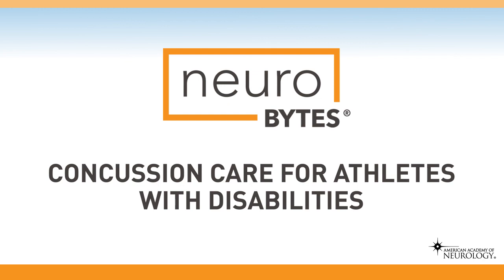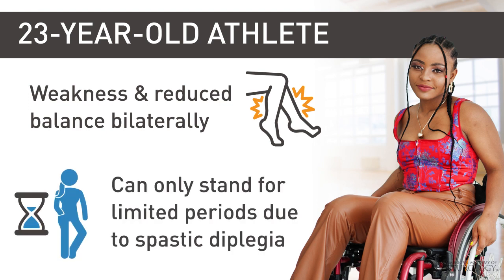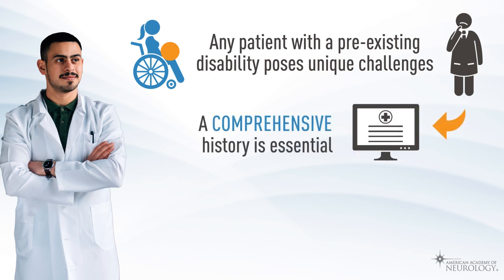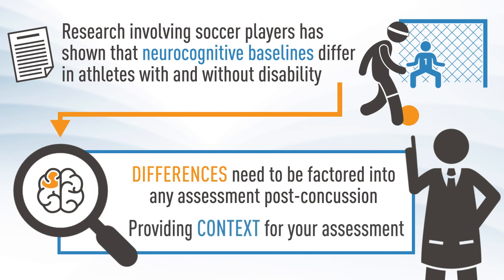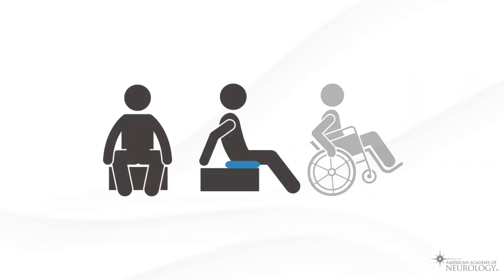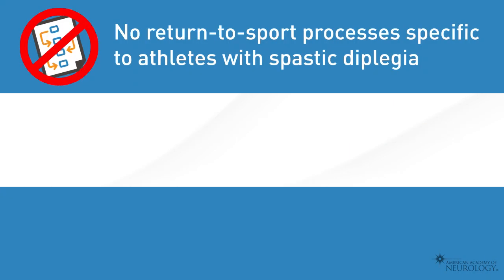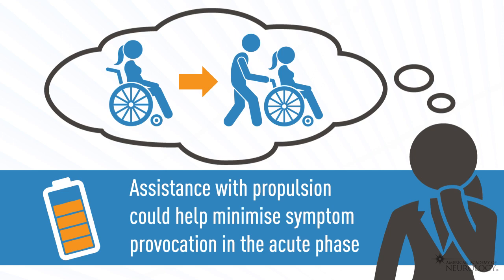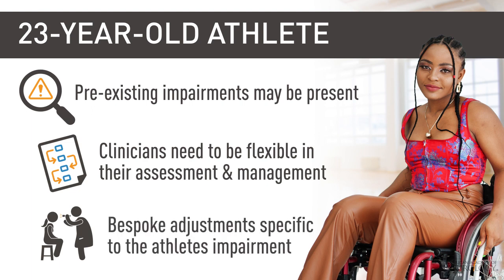Concussion Care for Athletes With Disabilities - American Academy of Neurology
Given the wide range of impairments that athletes with a disability have, baseline concussion testing is crucial to understand more about each athlete’s pre-injury status. Symptoms that athletes present to clinic with may be pre-existing, and these need to be considered in the medical decision-making process to give an athlete with pre-existing disability the best chance of recovering from concussion.